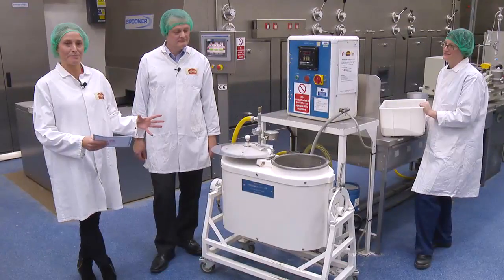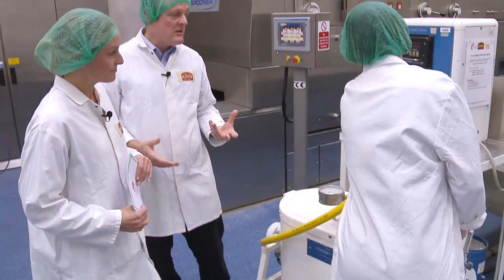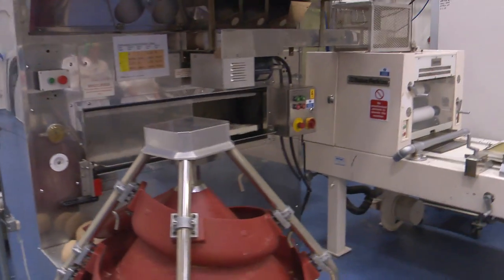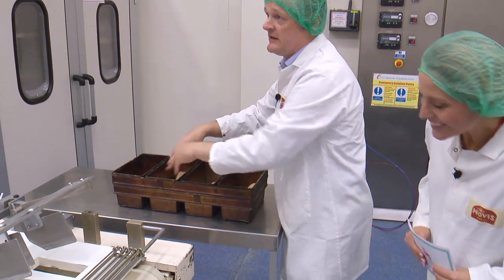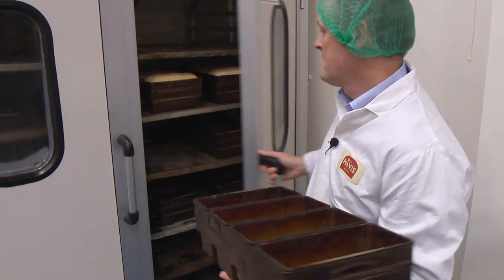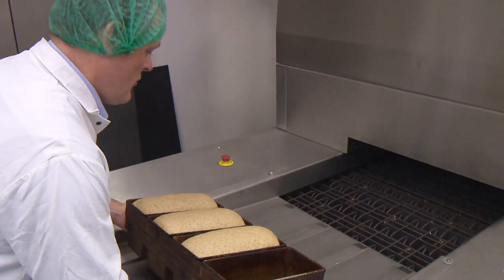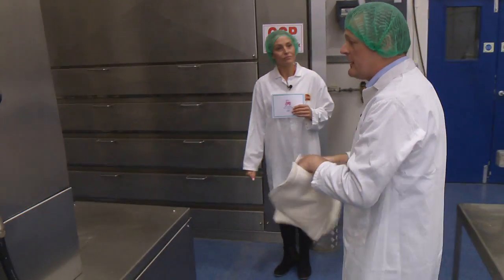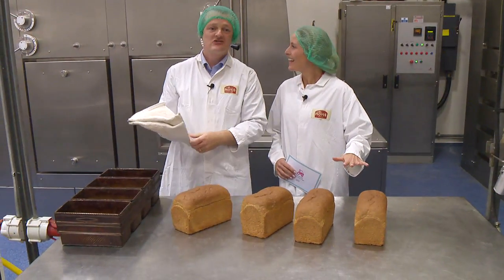Baked Bread: the bread-making process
Kneading, proving, baking. Learn what these terms mean and how your loaf of bread is produced, ready for you to pick up at the shops.

For lots of teaching materials to accompany this video, and to watch the full Online Field Trip, visit the Eat Happy Project